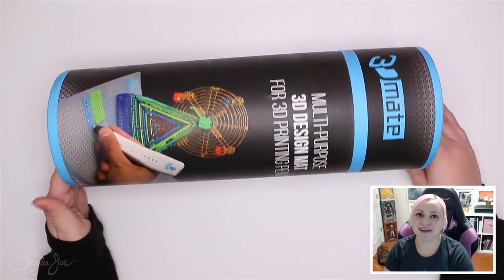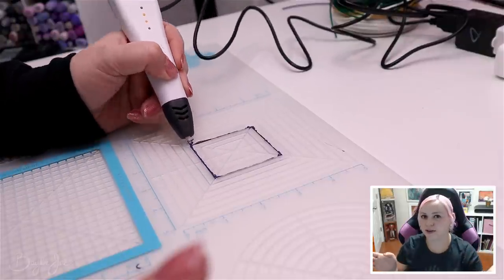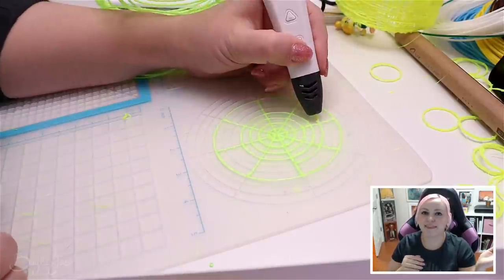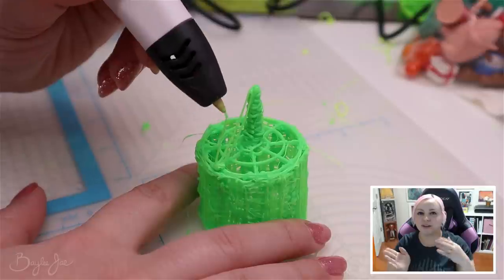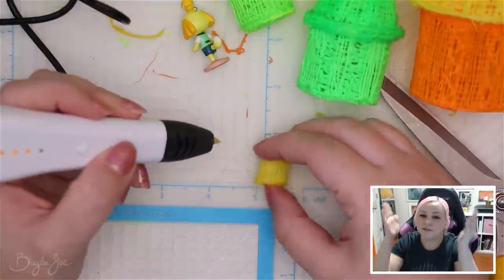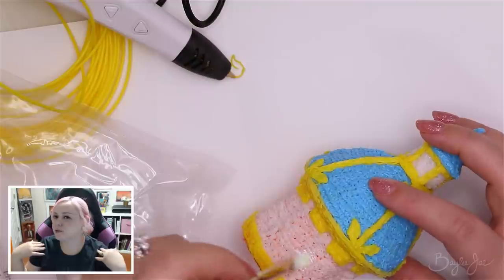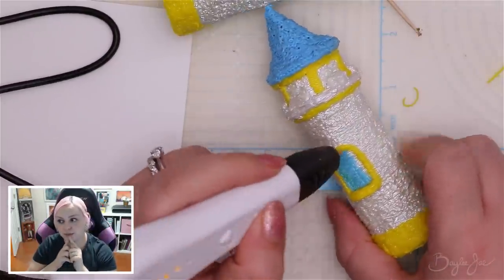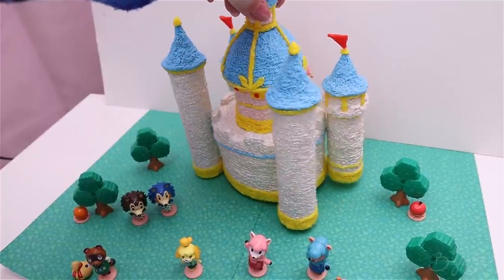3D Pen - Making a Castle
3D Mate Kit
3D Mate Mat